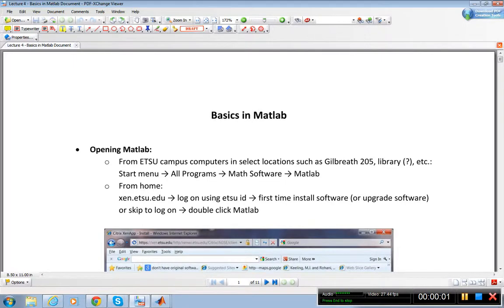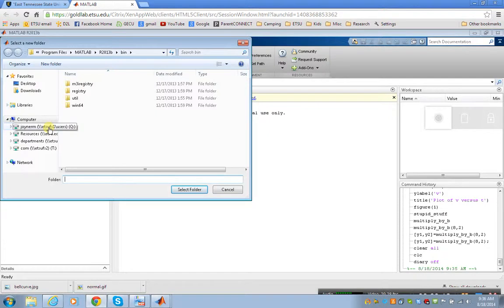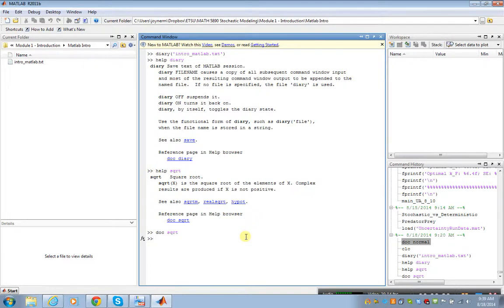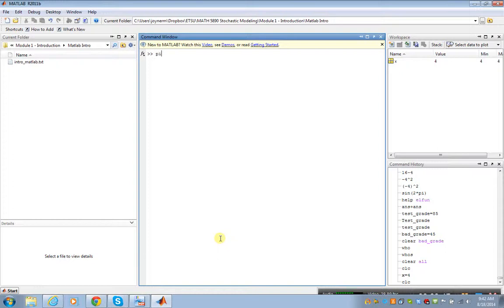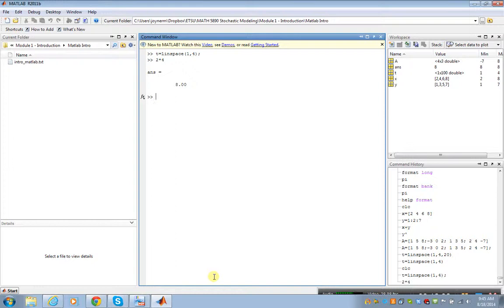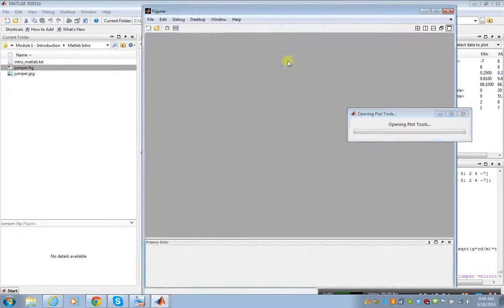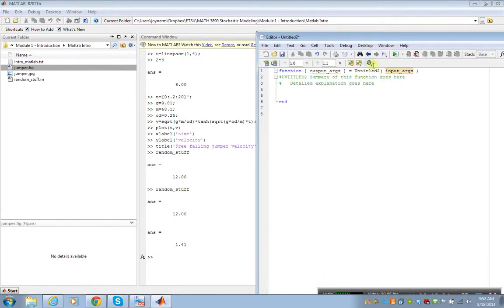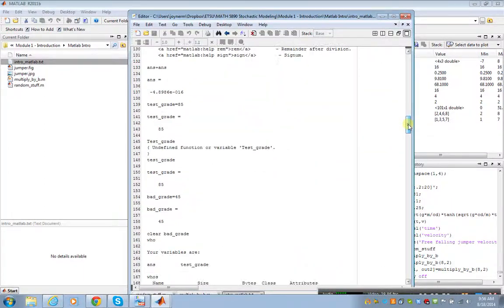MATH 5890 Module 1 Lecture 4